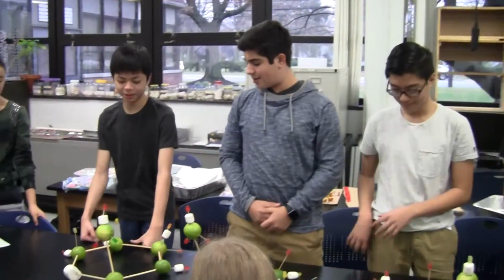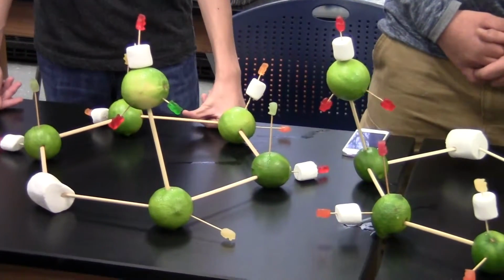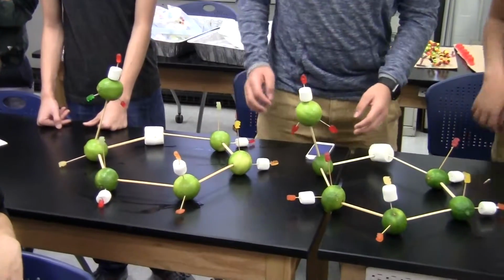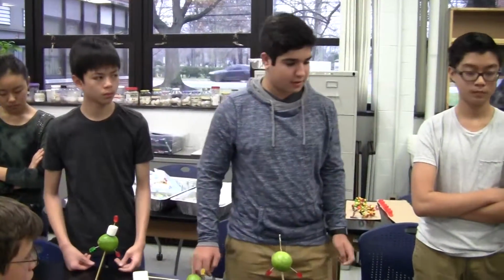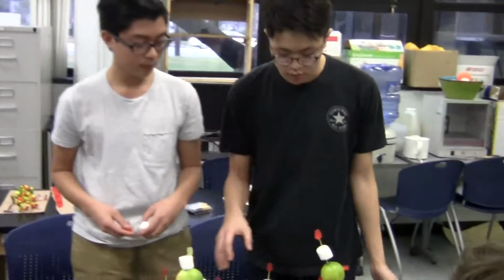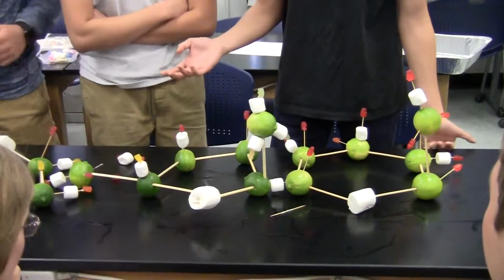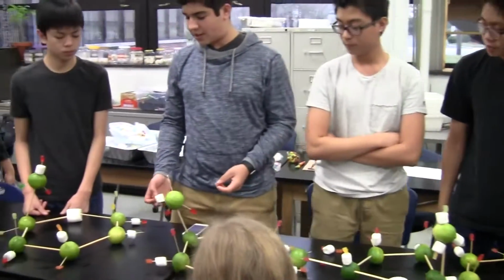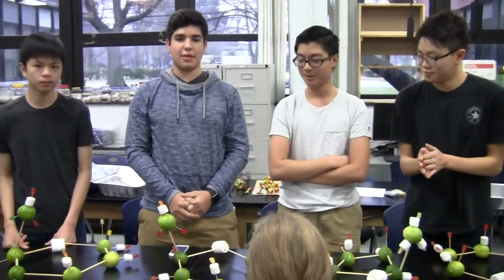Carbohydrates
Ace of Biology
Mr Zhang Biology